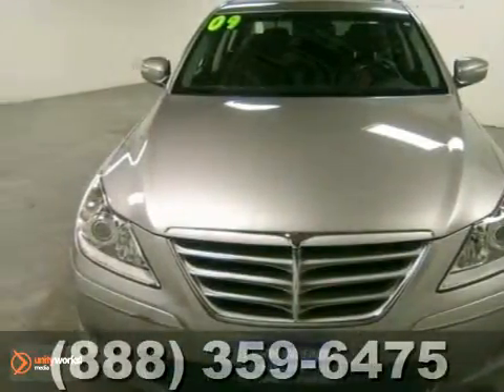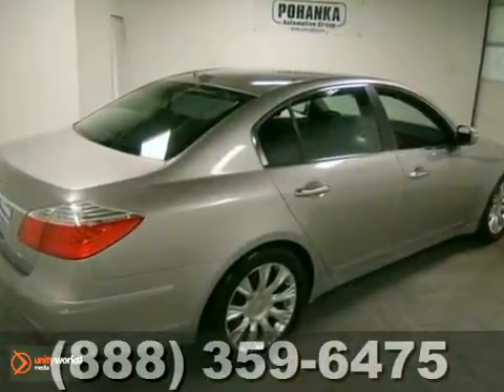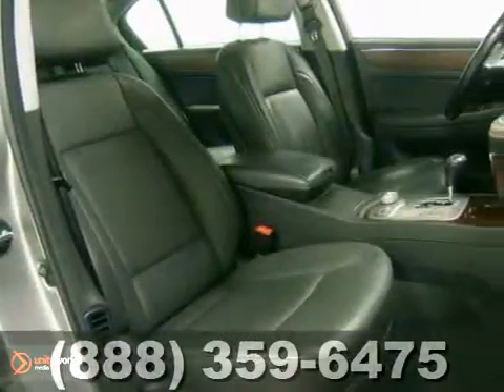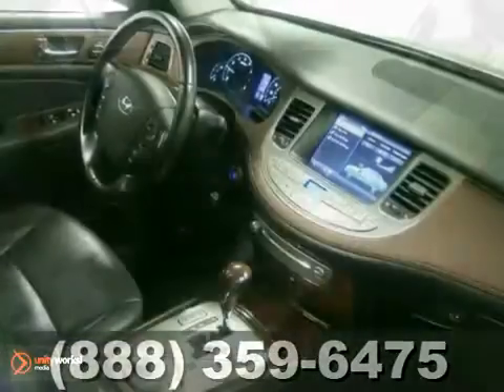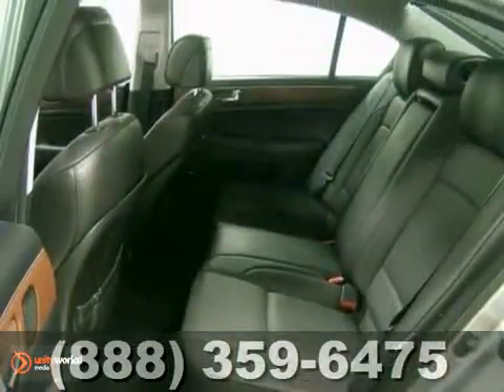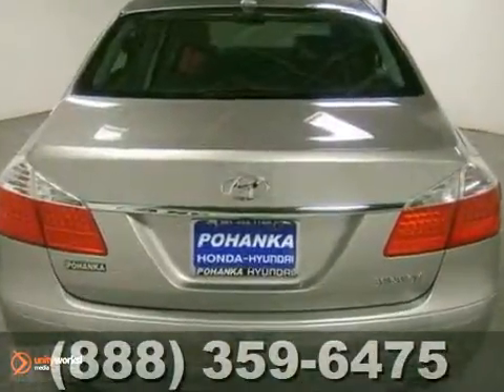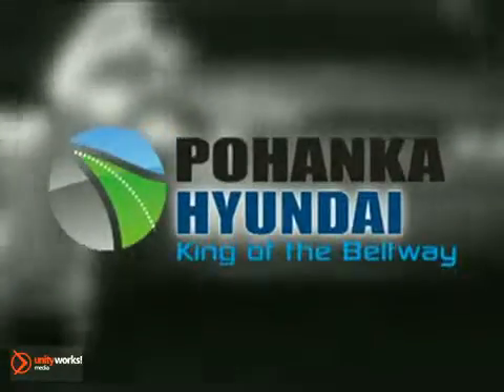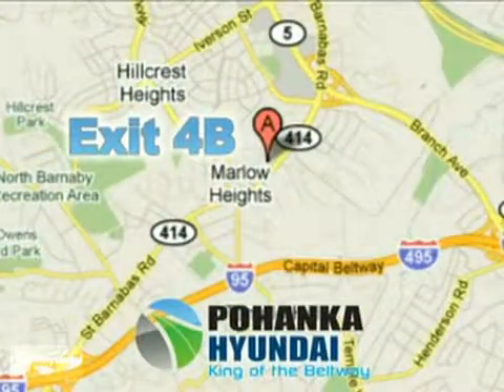2009 Hyundai Genesis #16731 in Marlow Heights MD - SOLD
SOLD - If you are looking for real value on a great used car, Pohanka Hyundai Marlow Heights MD invites you to come in and test drive this 2009 Hyundai Genesis, stock# 16731. We are conveniently located near Marlow Heights MD Washington-DC, MD and known for our great selection, reliability and quality. Come take a look at this 2009 Hyundai Genesis today.

4601 St. Barnabas Road
Marlow Heights MD Washington-DC MD, 20748

When you purchase from Pohanka Hyundai, we view this time as the beginning of a long lasting relationship between us! We have an extensive inventory of new Hyundais in the greater Washington DC and Marlow Heights MD area. We also have a large inventory of Hyundai used cars, and other quality makes and models servicing the Marlow Heights Alexandria Arlington Temple Hills Hillcrest Heights Springfield Camp Springs Forestville area, priced right!

Our service facility offers Convenient HOURS including Saturdays! We service Hyundais, as well as all other makes and models!

Pohanka also continues to operate one of the only authorized Isuzu repair facilities in the Washington DC area. Let our factory trained Isuzu techs keep your Isuzu operating at peak performance. We stock a full line of maintenance and crash parts and honor the factory authorized Isuzu vehicle warranty.

Serving the Washington DC and Marlow Heights MD area faithfully!